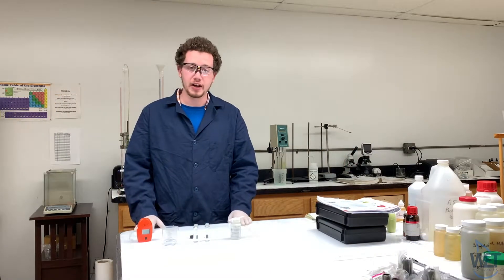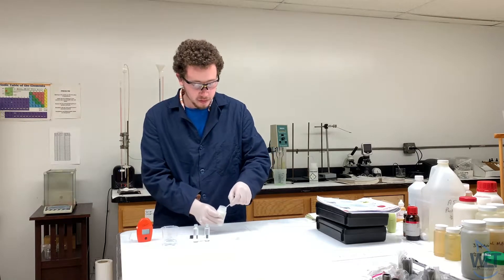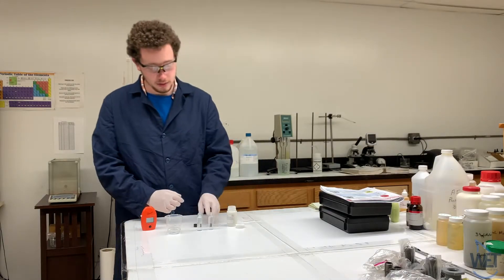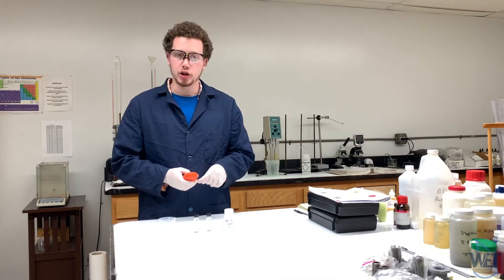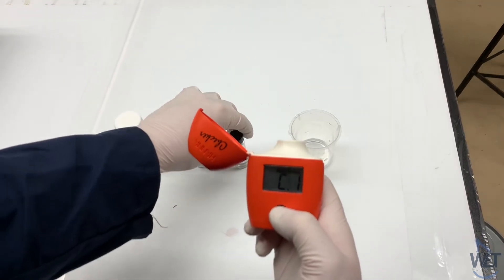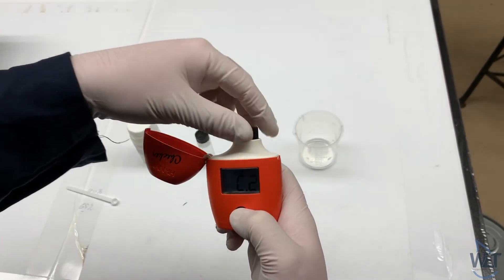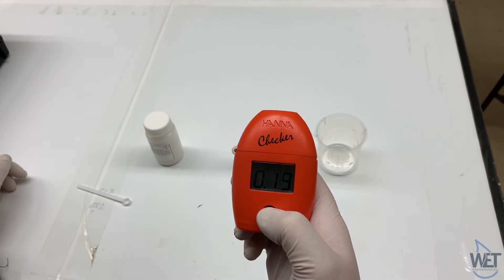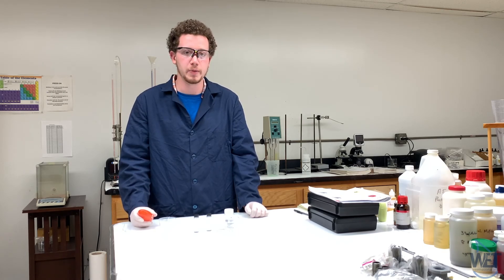Sulfate Test Demonstration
Water Conditioning and Purification Test Procedures
SulfateTest